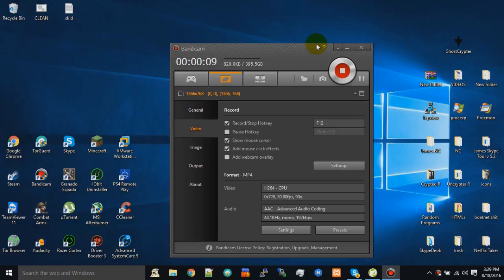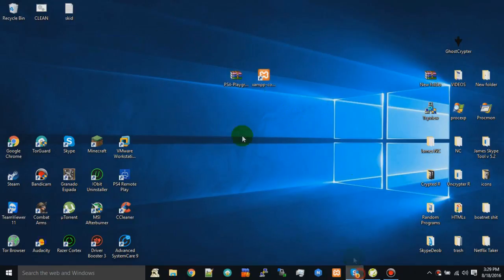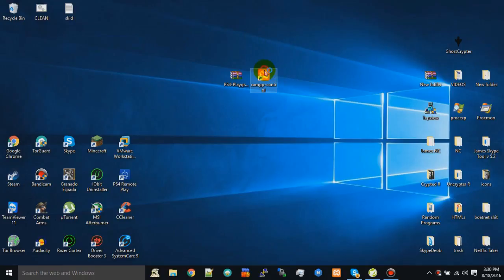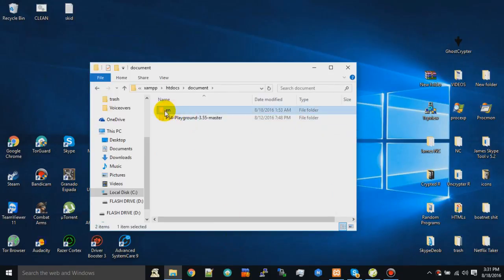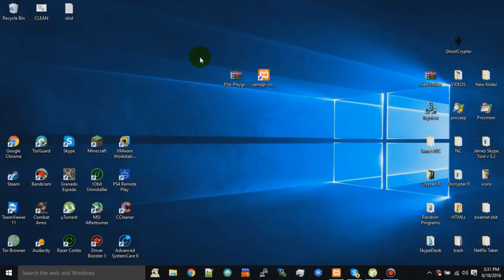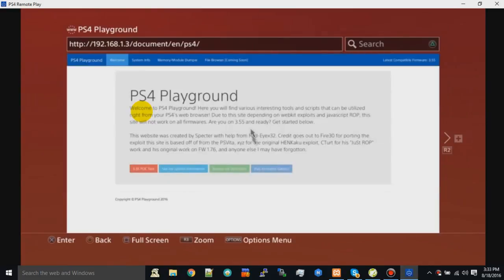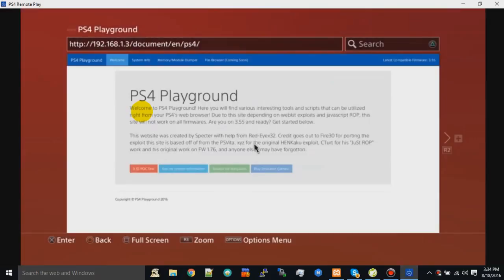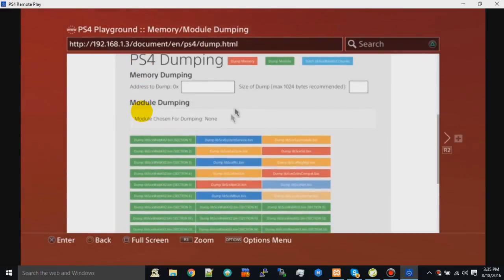HOW TO SETUP PS4 3.55 WEBKIT/JAILBREAK/PLAYGROUND (VOICE TUTORIAL)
✯Open Me✯

 Song -
✯20 Likes?✯

 my video does not have the intention of harming or trash talking other channels just stating facts of the matter made in my video.

 Slap That Like Button!